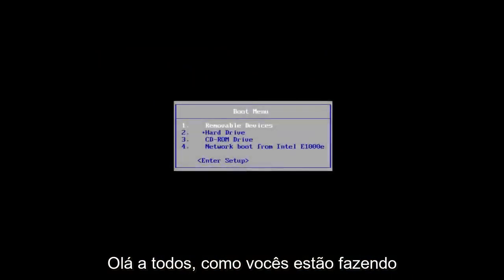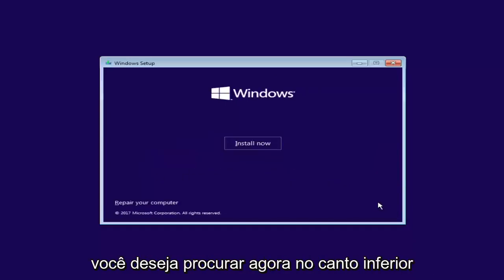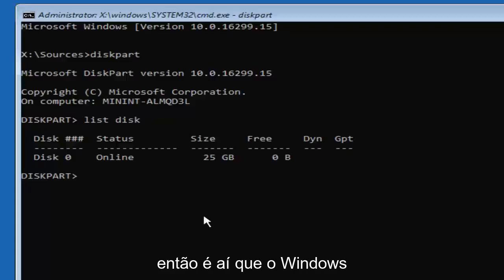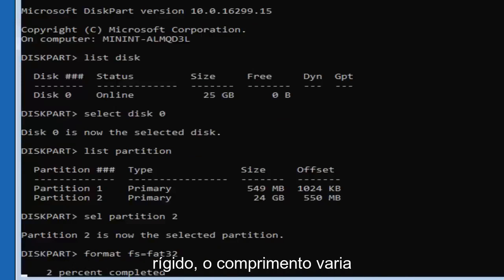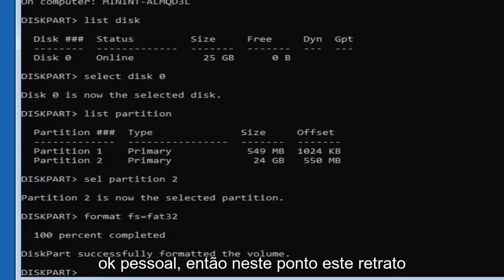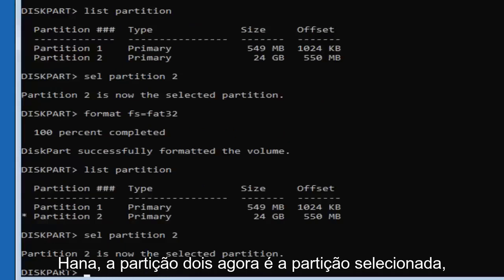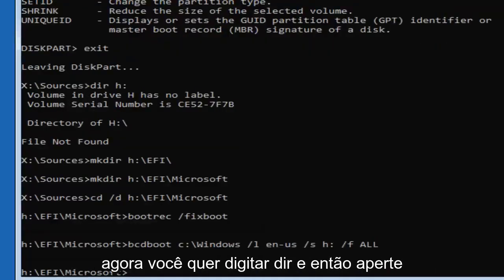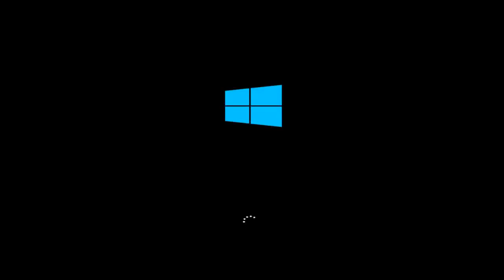[TUTORIAL] Formatando Windows 11/10 PC com Boot bloqueada em modo UEFI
Correção para o erro “A unidade onde o Windows está instalado está bloqueada” que aparece nos sistemas Windows 11 ou Windows 10.

questões abordadas neste tutorial:
unidade onde o Windows está instalado está bloqueado Windows 10
unidade onde o Windows está instalado está bloqueado Windows 8
unidade onde o Windows está instalado está bloqueado Windows 11
a unidade onde o Windows está instalado está bloqueado, desbloqueie a unidade e tente novamente.

Este tutorial se aplica a computadores, laptops, desktops e tablets que executam os sistemas operacionais Windows 11 e Windows 10. Funciona para todos os principais fabricantes de computadores (Dell, HP, Acer, Asus, Toshiba, Lenovo, Samsung).